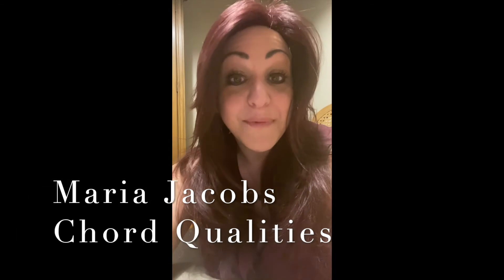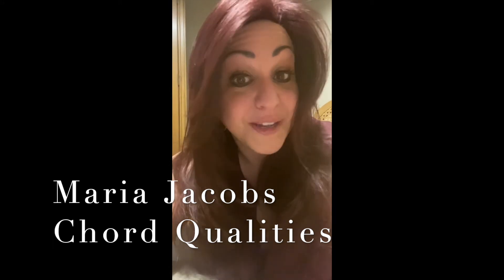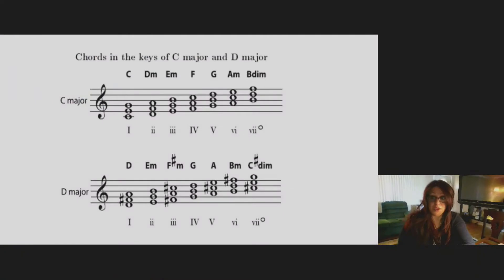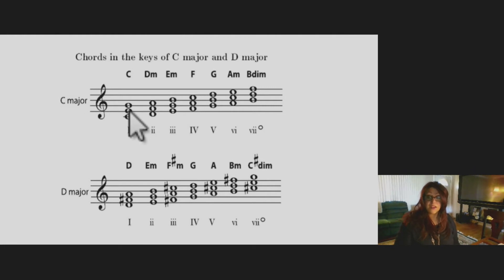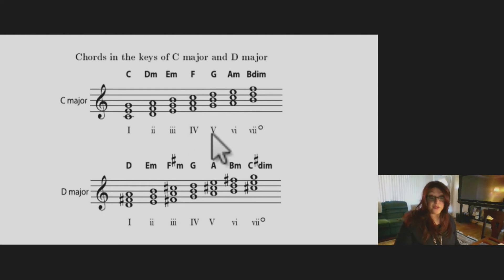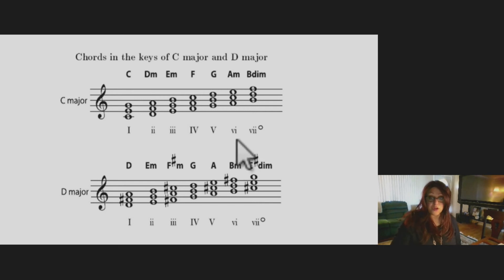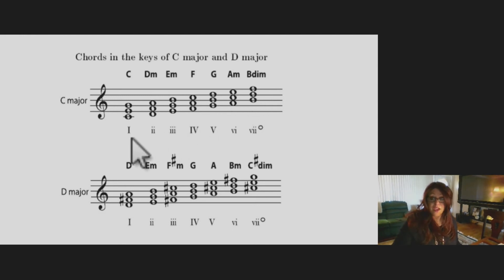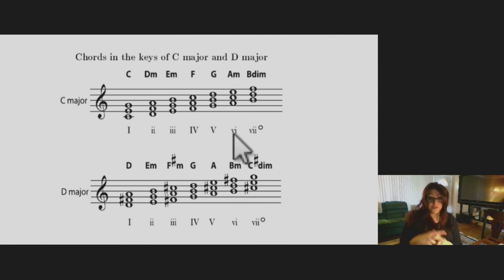Vocal Jazz Improvisation Tutorial - Part 1 Chord Qualities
This is the first in a series of tutorial video's where I provide some fundamental theory and improvisational building blocks for vocalists serious about jazz singing.